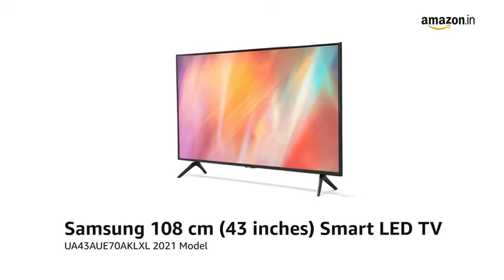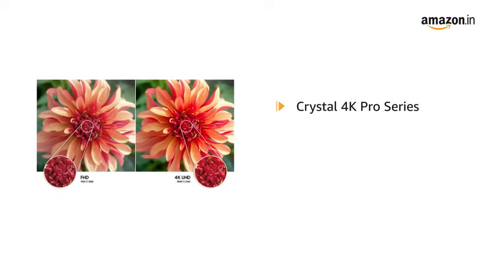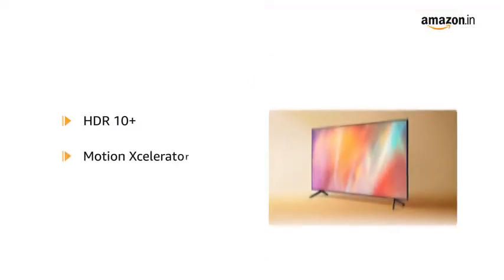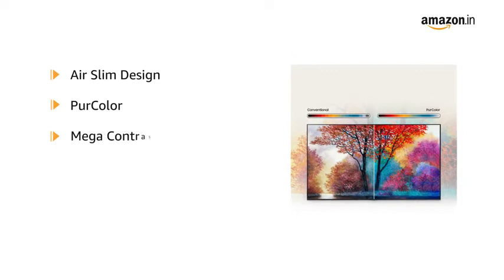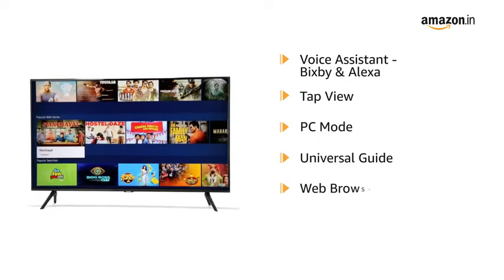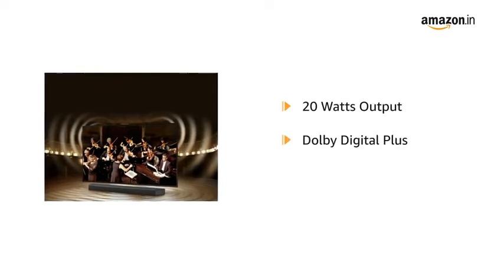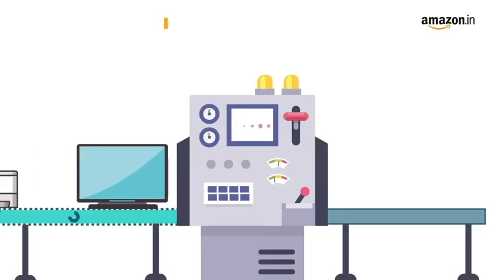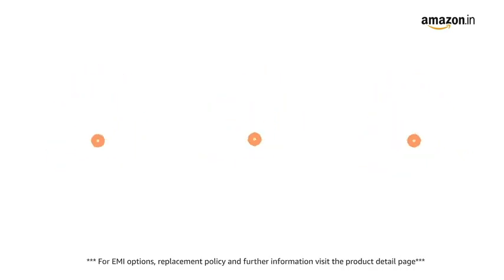Samsung Crystal 4K Pro TV Unboxing & Quick Review ⚡ 4K Crystal Processor, 1 Billion Colors & More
Samsung UA43AUE70AKLXL 108 cm (43 inches) Crystal 4K Pro Series Ultra HD Smart LED TV 3 HDMI ports to connect set top box, Blu-ray speakers or a gaming console Compatible with Freeview Play Catch up service so you don't miss your favorite shows Great 4k UHD Picture with 60Hz refresh rate Enjoy the latest video games on your TV Connects to your home wi-fi network Browse the internet and stream movies using Smart Hub Alexa Enabled Enjoy the convenience of opening apps using your voice - see QWERTY keyboard on screen